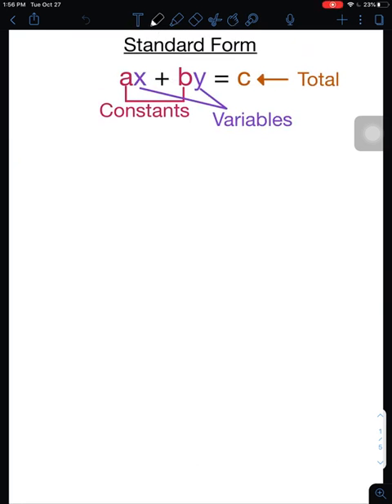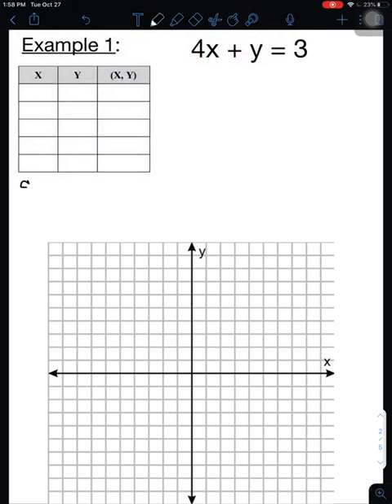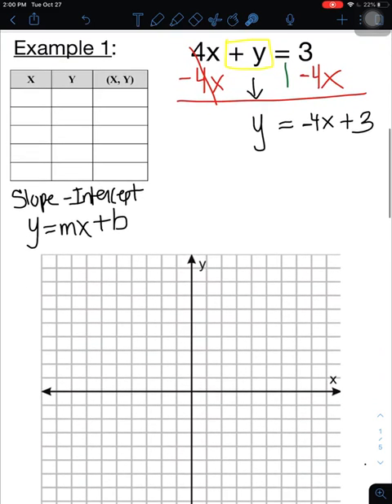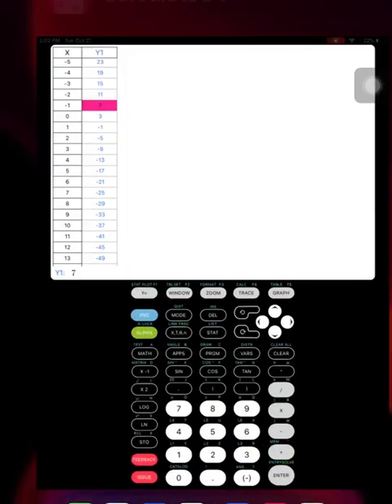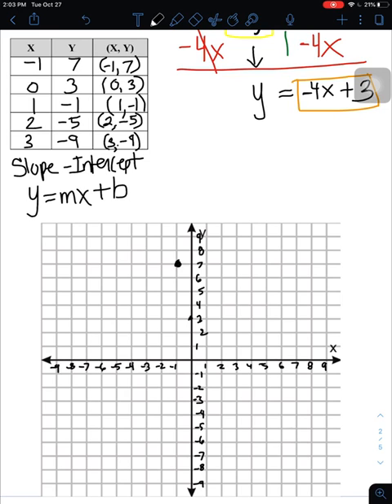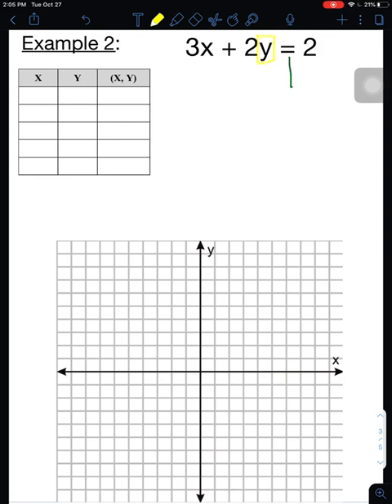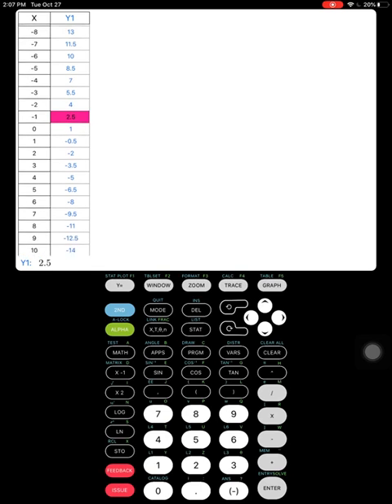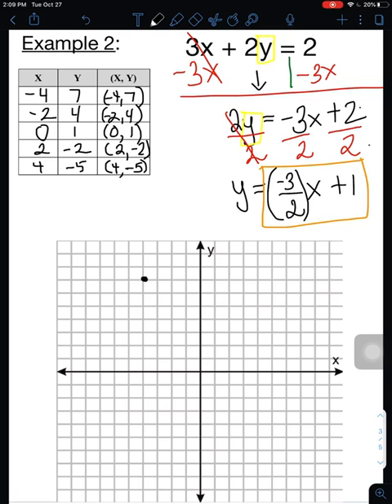Standard Form Rearrange